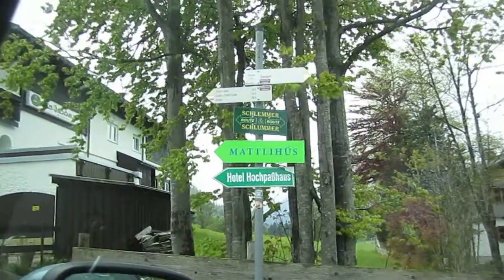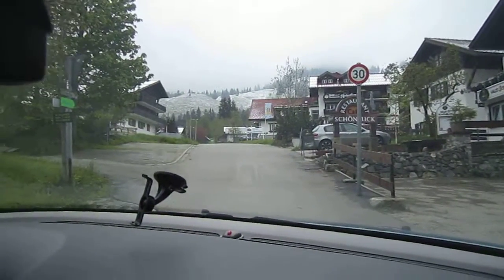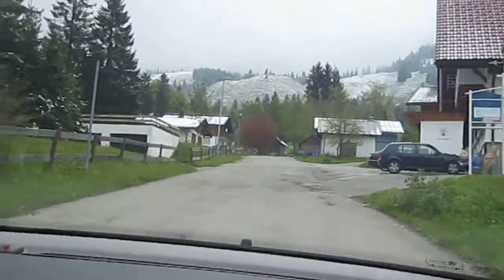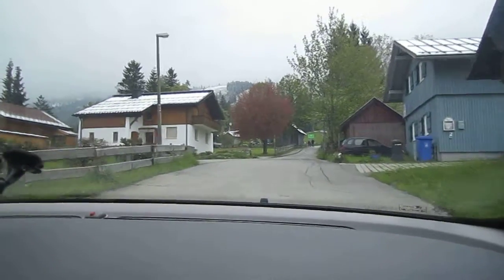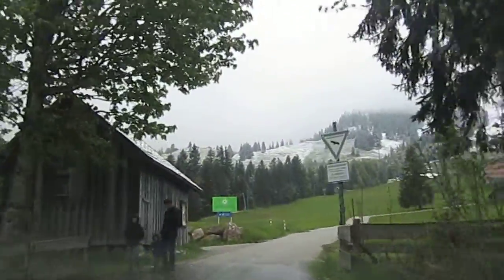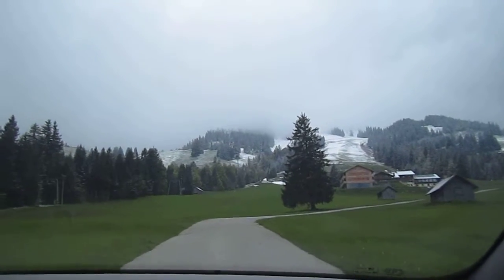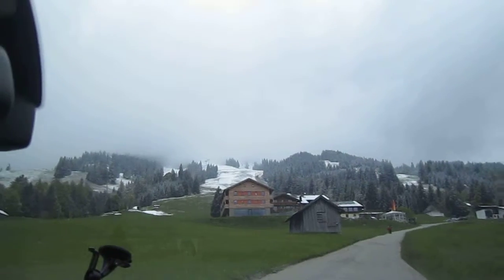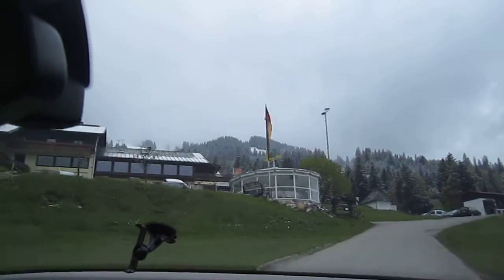Part 7 Iseler Street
Iselerstrausse in Oberjoch, Germany